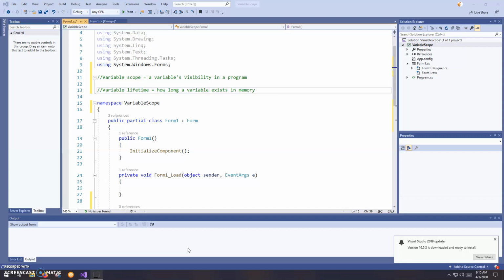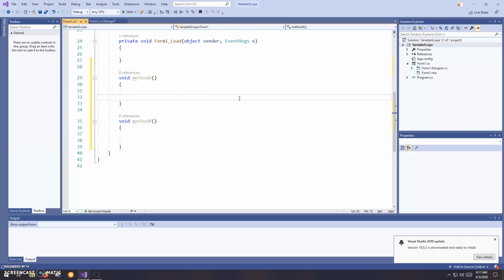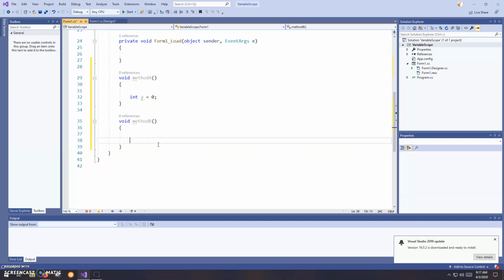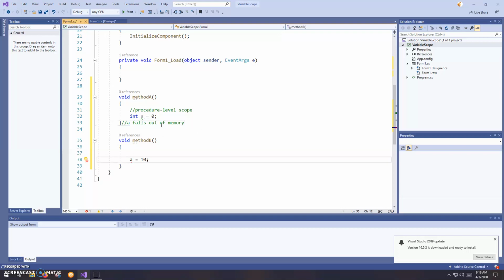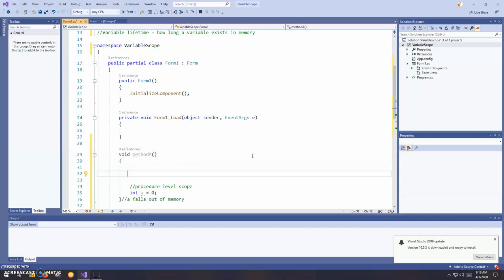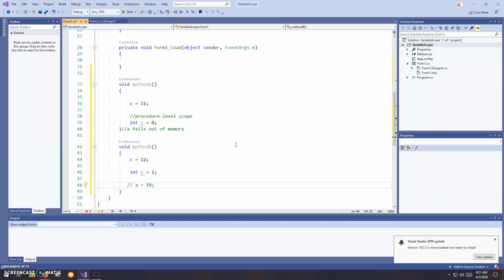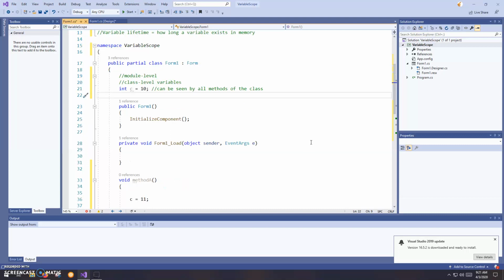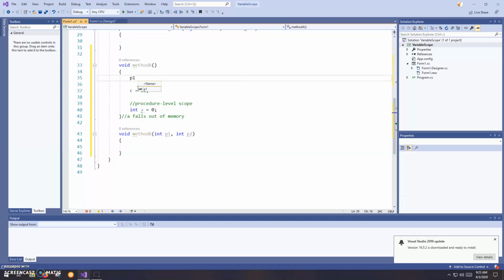Discussion of Variable Scope